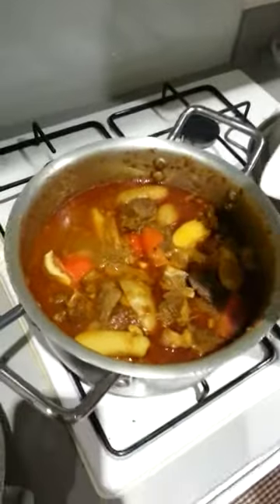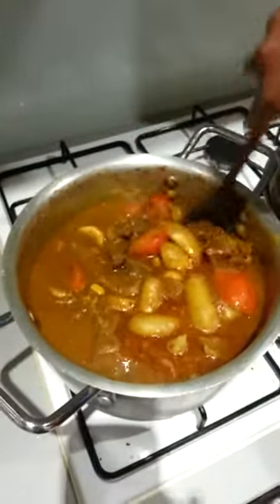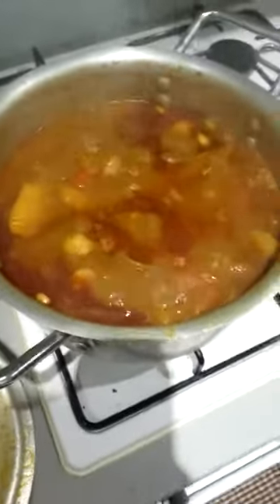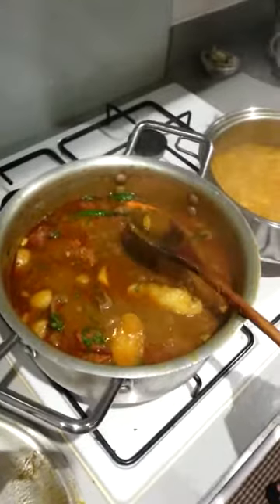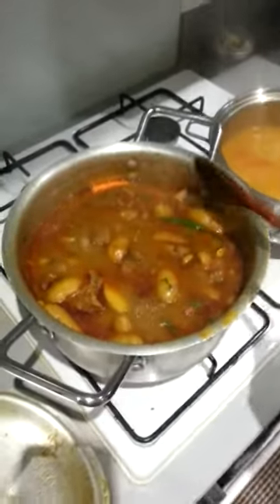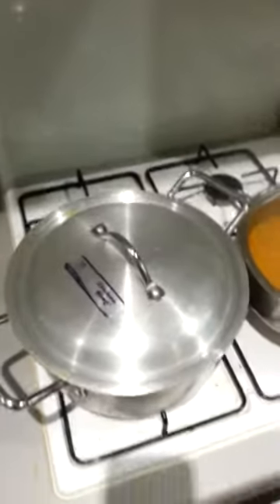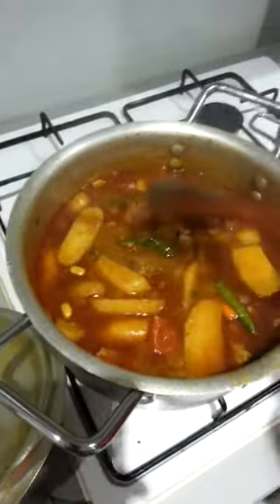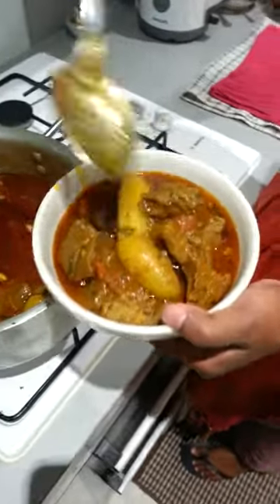Simple Bengali Bangladeshi ( indian ) style meat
This is just a quick video showing a bengali style meat curry.
It is dedicated to my mate Michael Gibson.
I accidentally called cardamon seed coriander seed (my mistake).
Im sorry about the amateur style filming.
Would love to hear your comments if you do make this.